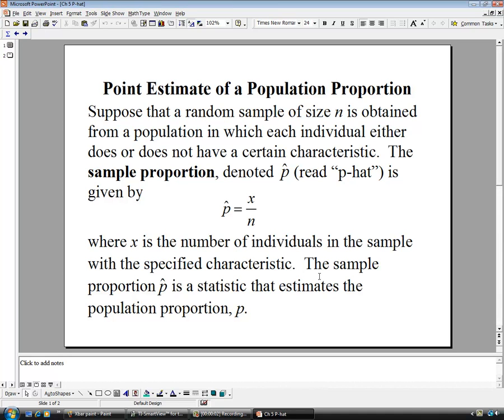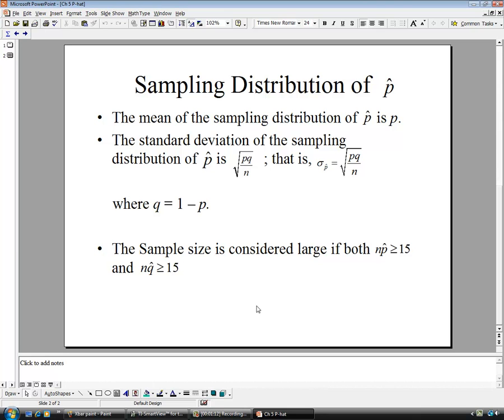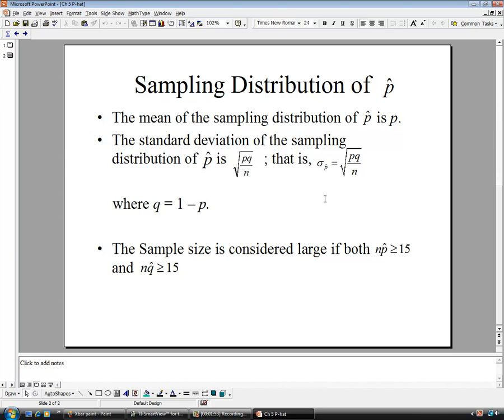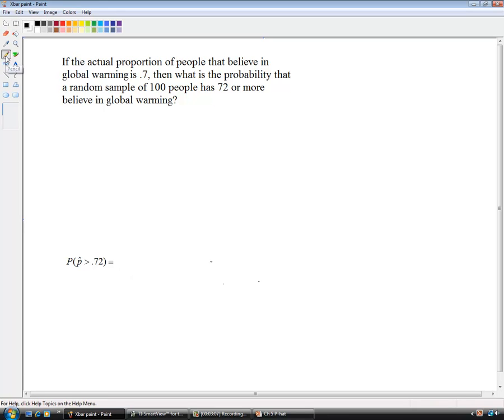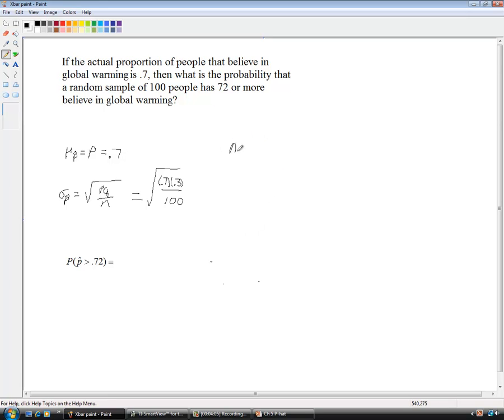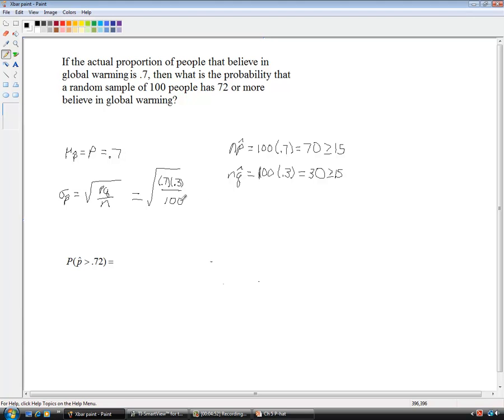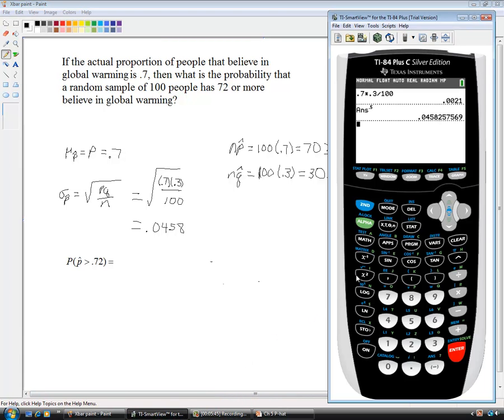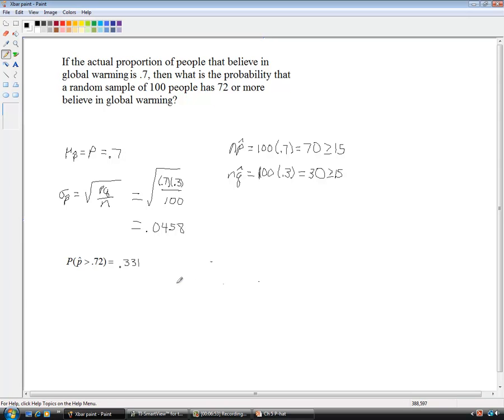Ch 5.3 P-hat